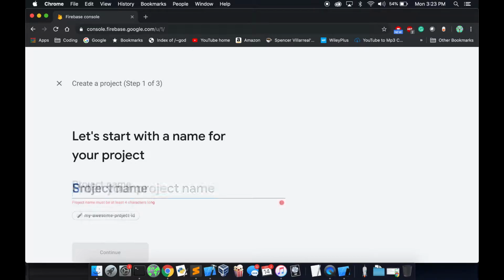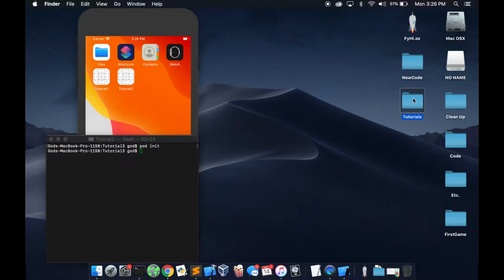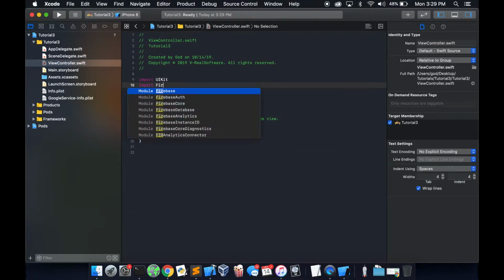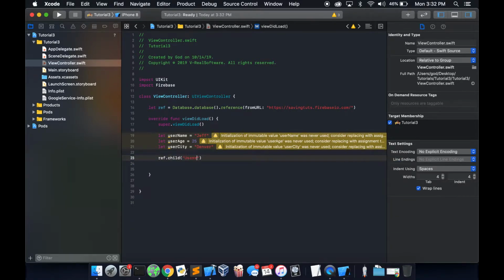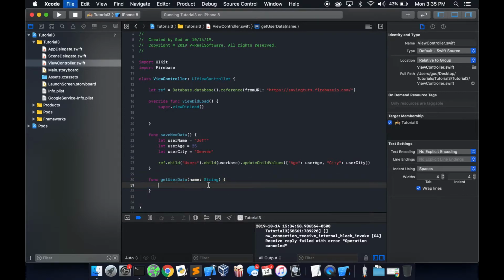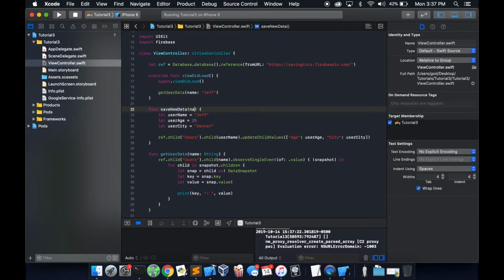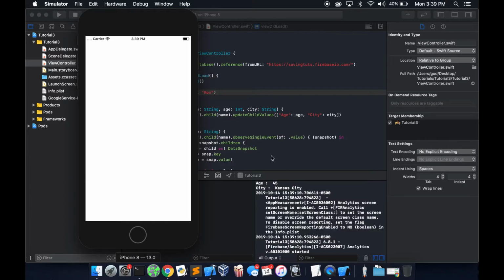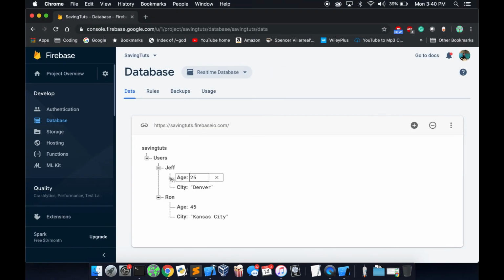Swift 4: Posting and Retrieving Data From Firebase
This video will teach you how to post data to your Firebase Database and also how to retrieve data from your Firebase Database.

Leave a comment about videos you would like to see and things you would like to learn.

More videos will be coming soon and not just Swift coding videos.